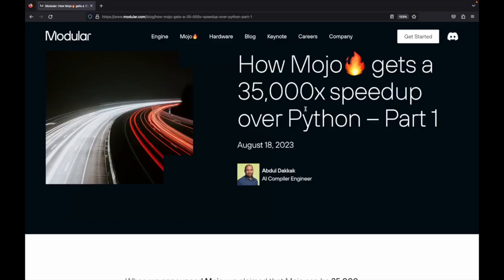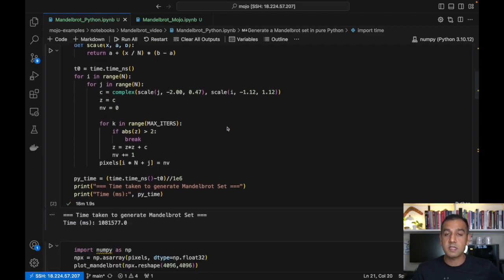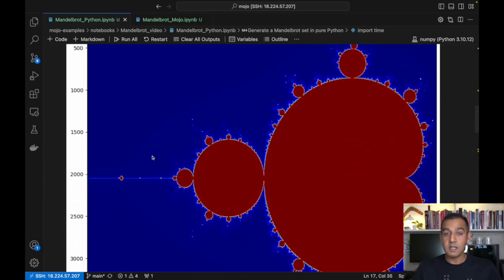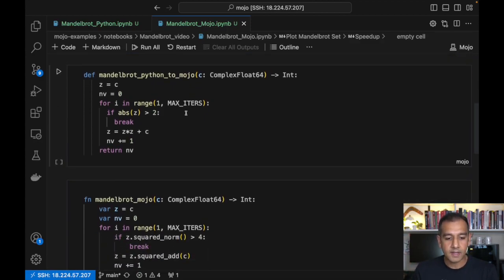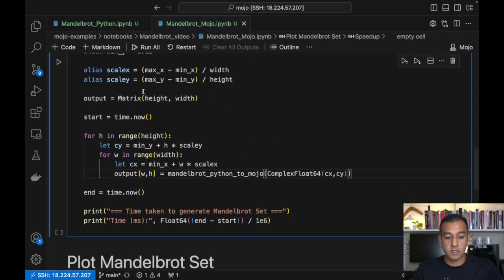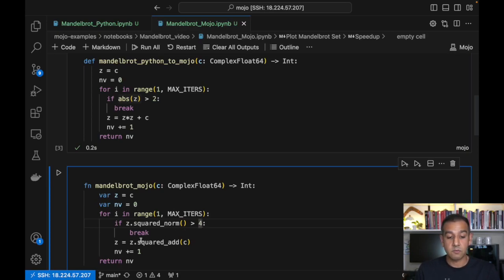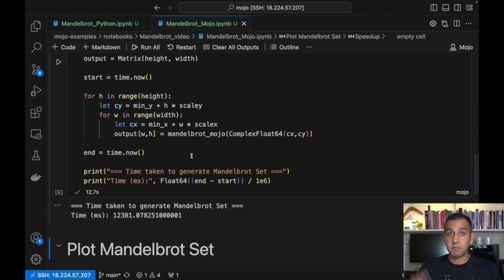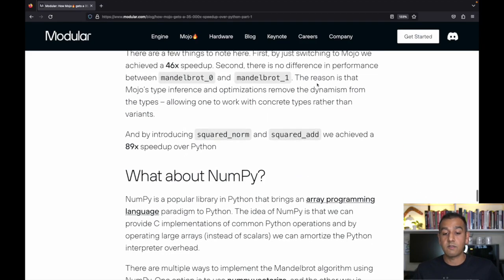Speeding up Python code with Mojo🔥: Mandelbrot example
How fast is Mojo🔥 compared to Python? For high-performance computing (HPC) or compute-heavy workloads speedups can be massive. In this video we’ll discuss what the Mandelbrot set is, walkthrough it’s Python and NumPy implementation and show you how you can bring your Python code into Mojo🔥 and make minimal changes to see substantial speedups. In followup videos, we’ll discuss advanced concepts such as vectorization and parallelizations to get even better performance.

Chapters:
0:00 Problem description - What is the Mandelbrot Set?
2:23 Pure Python implementation of the Mandelbrot Set
4:22 Python + NumPy implementation of the Mandelbrot Set
5:32 Speeding up Mandelbrot Set generation with Mojo🔥
9:03 Even more speedup with Mojo🔥 optimization!
11:58 Recap - Speedup from Python - NumPy - Mojo - optimized Mojo - What Next?